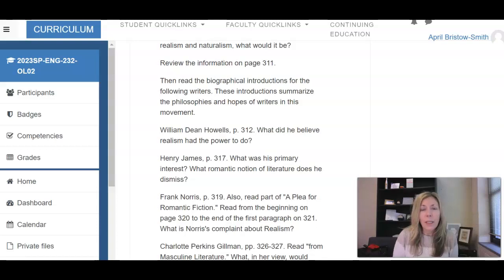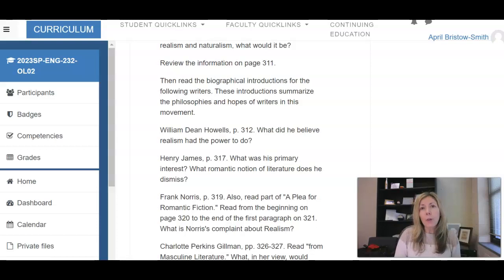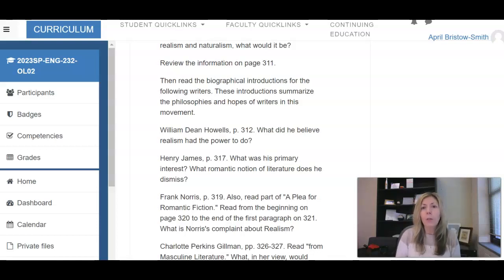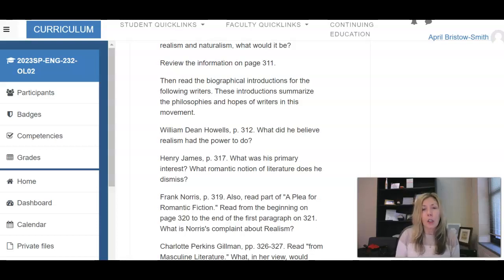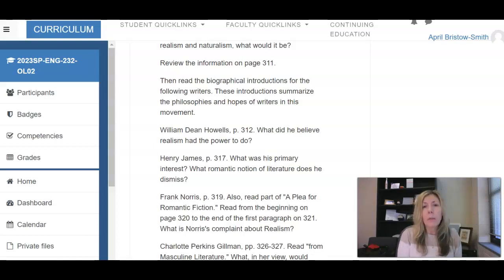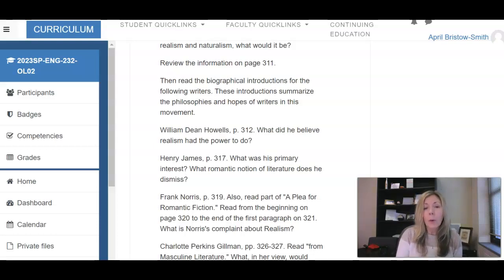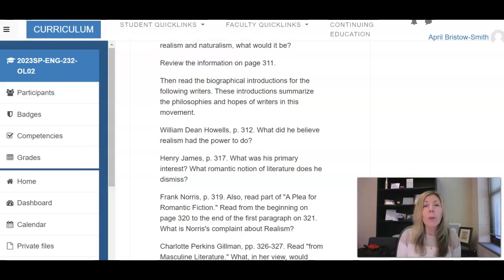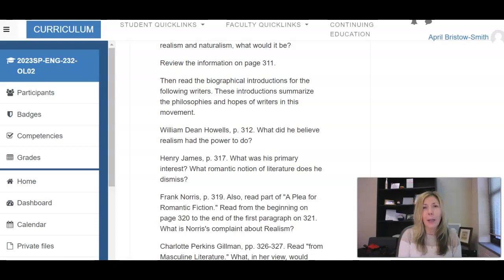Limits of Realism Lecture-TotS preview